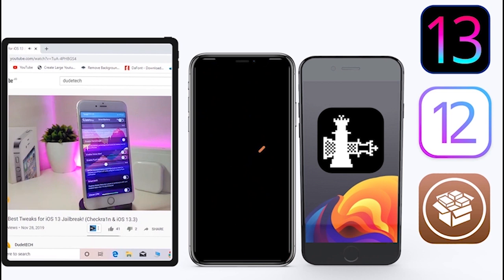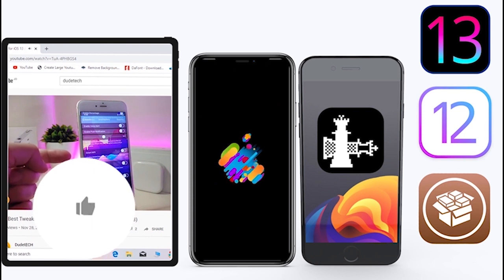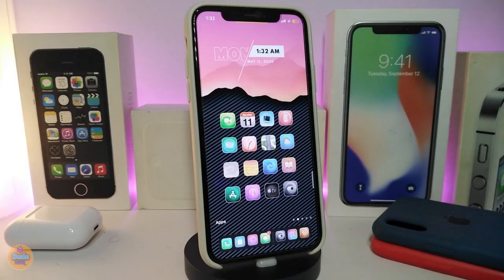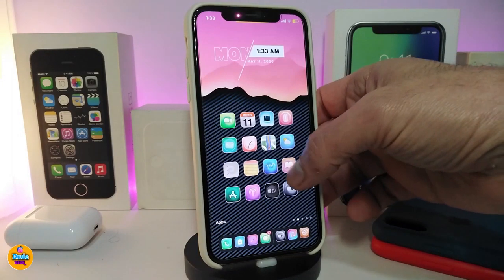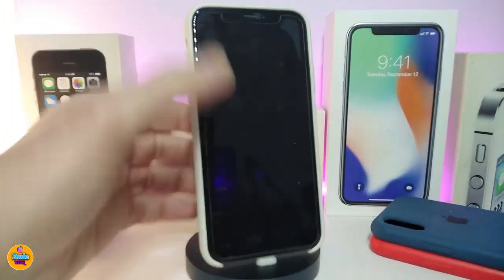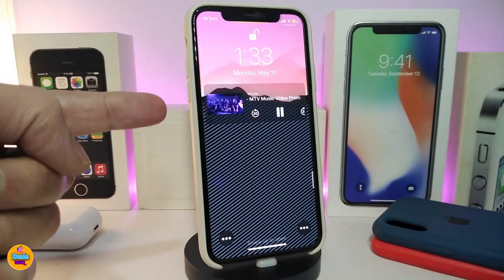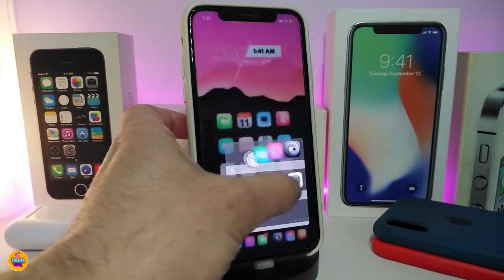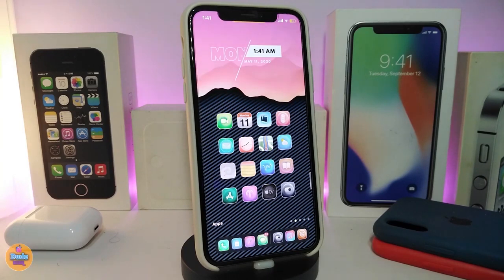Top NEW iOS 13.5 Jailbreak Tweaks for Unc0ver & Checkra1n Jailbreak TWEAKS!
Tweak List:
Vinyl                         BigBoss

Theme :  Twisted
Unc0ver tutorial: